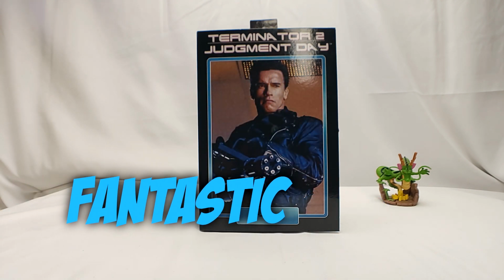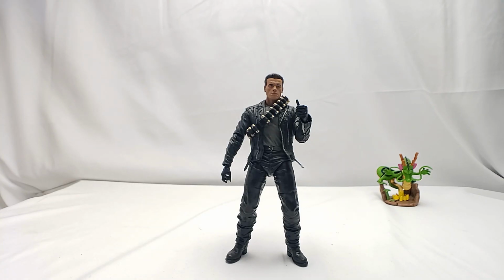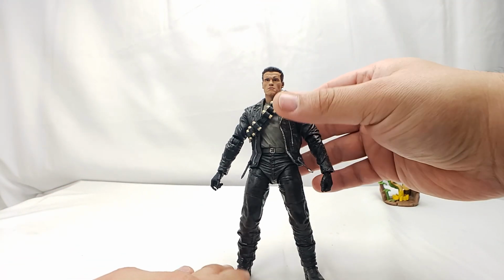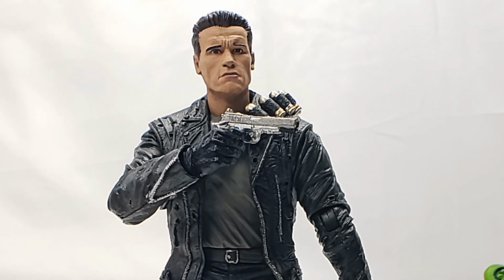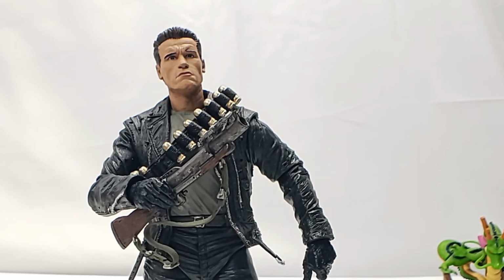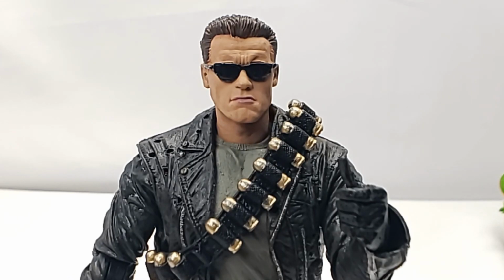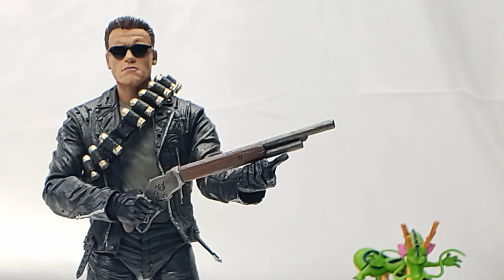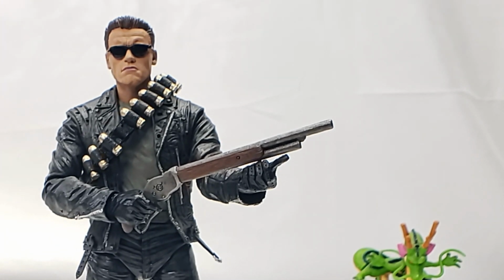NECA T-800 From Terminator 2 Action Figure Review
NECA has given us a nice figure of the T-800 from Terminator 2 Judgement Day.

Looking for a place to get these Fantastic Action Figures